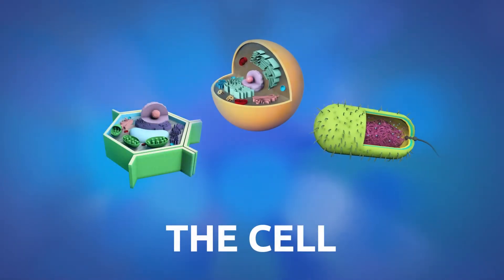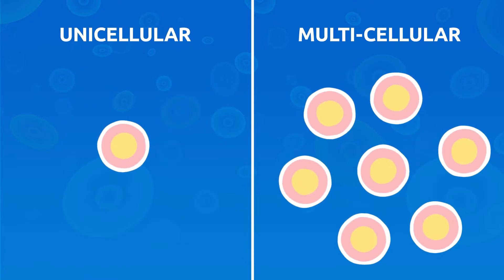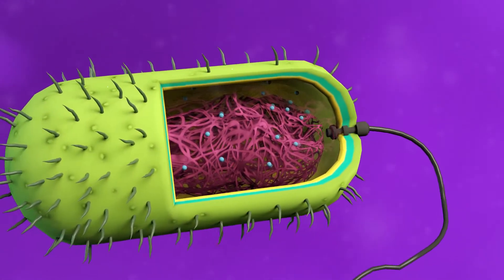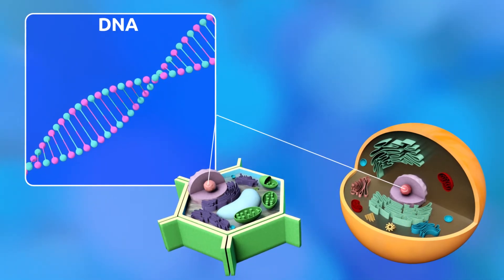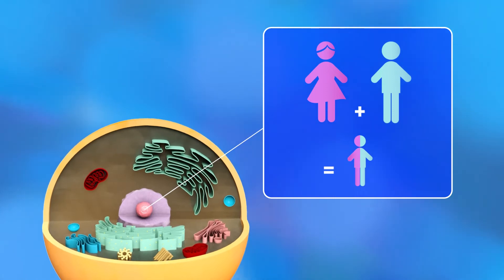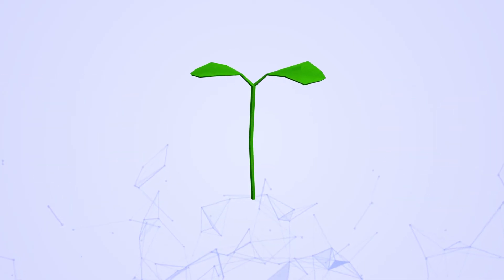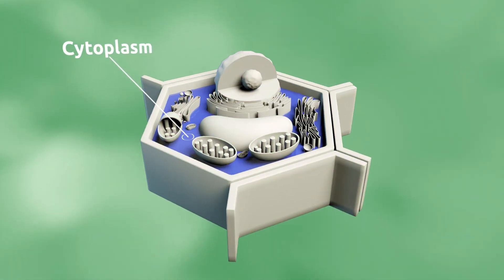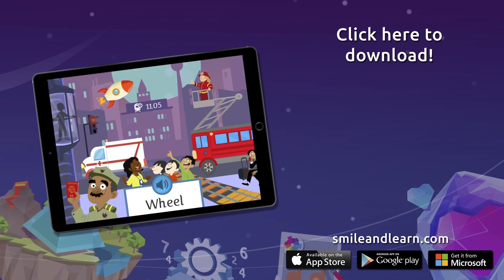The Cell: Definition, structure and its parts - Prokaryotic and eukaryotic: animal and plant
Educational video for kids to learn everything about the cell. They will discover what a cell is, its structure (prokaryotic, eukaryotic), its functions (nutrition, interaction and reproduction) and parts. There are unicellular organisms (bacterias) and multicellular organisms (living beings). This video is part of a Natural Science collection for kids, to learn about new concepts like DNA, membrane, nucleoid, flagellum or cytoplasm in a fun way. Ideal for Primary Education.